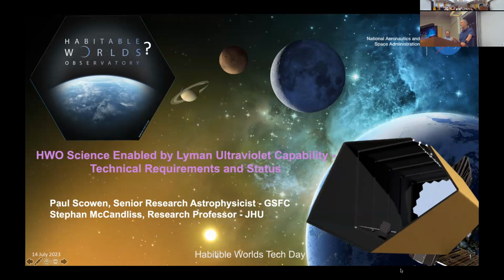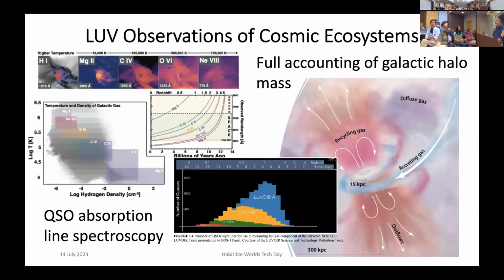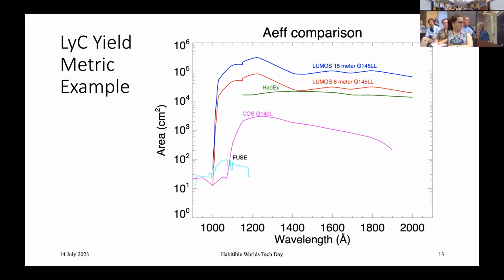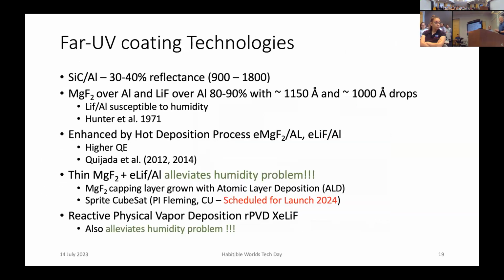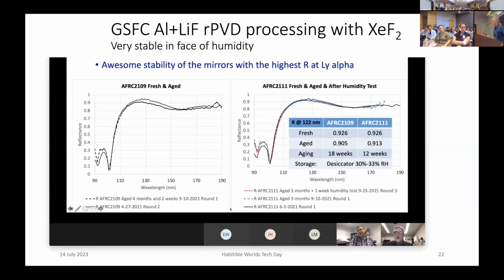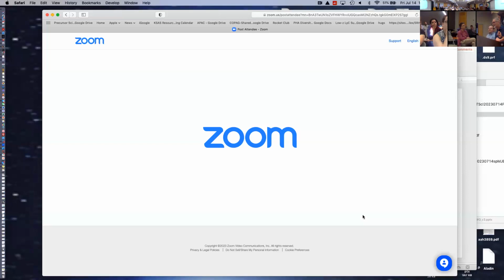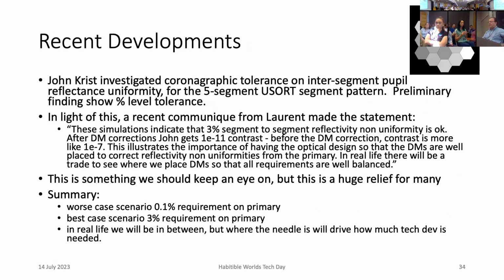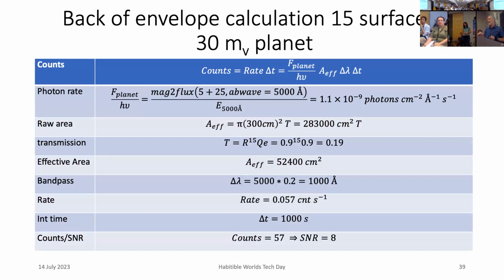03 Scowen McCandliss